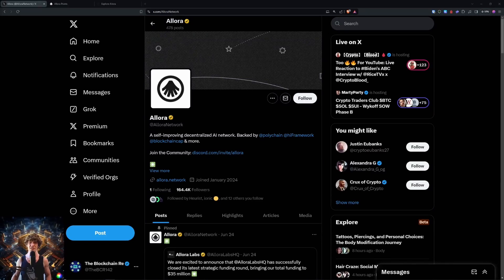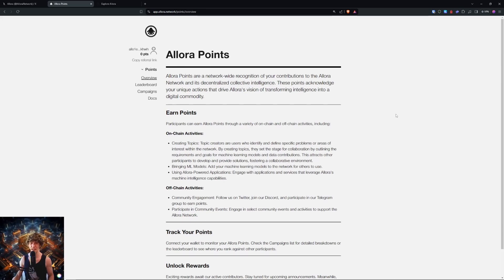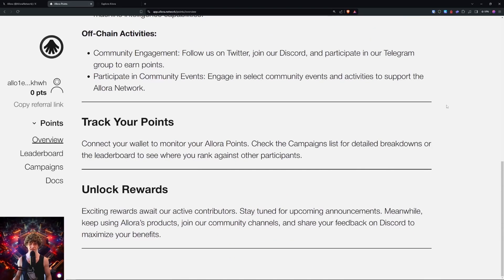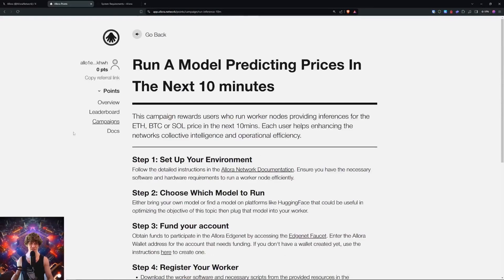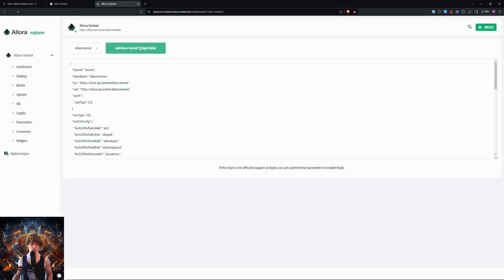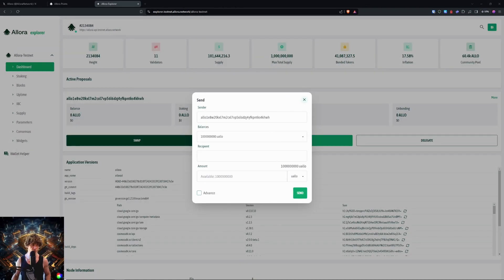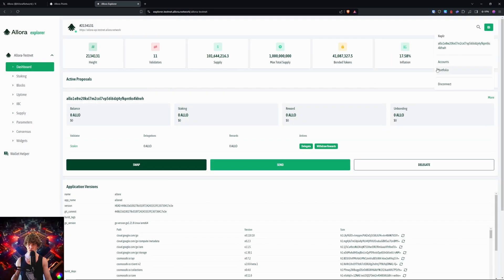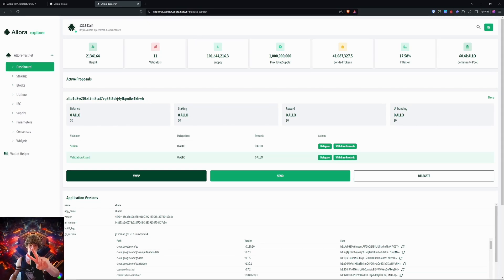Allora Network Testnet Full Guide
🎮 Welcome to Allora Network 🎮
Allora is a self-improving decentralized AI network that empowers applications with smarter, more secure AI through a network of machine learning models, utilizing cryptographic primitives for trustless access. It enables developers to build decentralized AI applications, allows ML model creators to monetize and contribute to the network's collective intelligence, and features novel cryptoeconomic mechanisms to reward positive model contributions, ensuring security and reliability.

Testnet guide and Steps that you will need to follow along with the video: